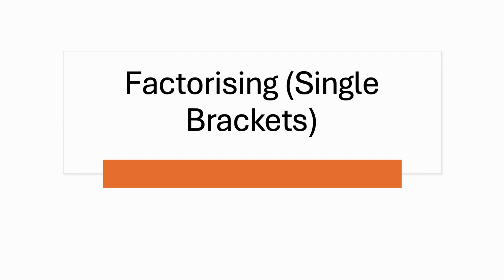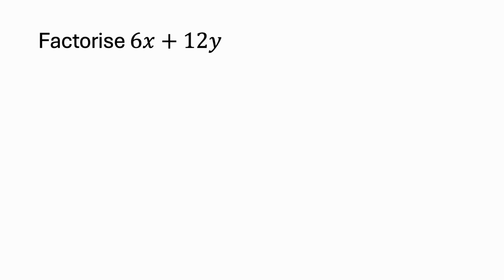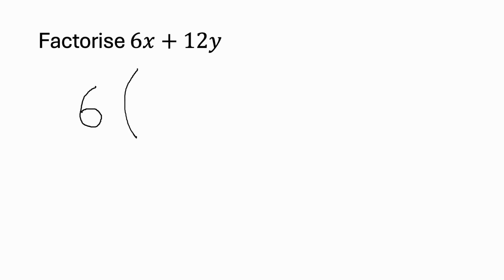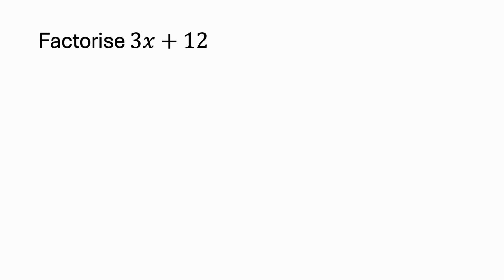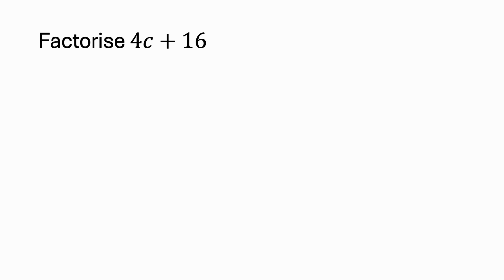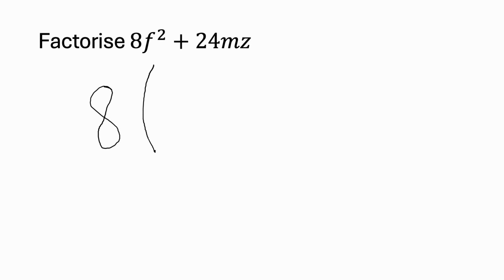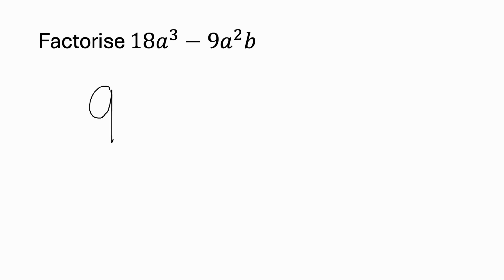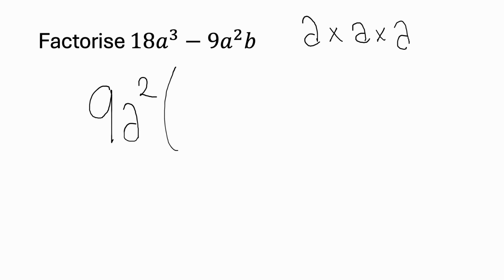GCSE Maths: Factorising Single Brackets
In this video we go over how to factorise single brackets. Understanding how to factorise single brackets is within the GCSE Maths specification, particularly within the algebra topic.